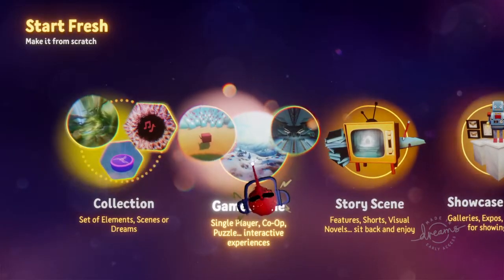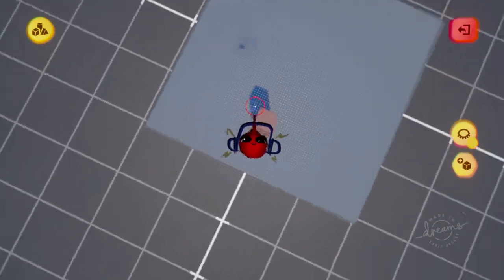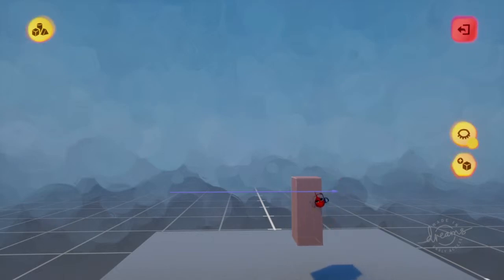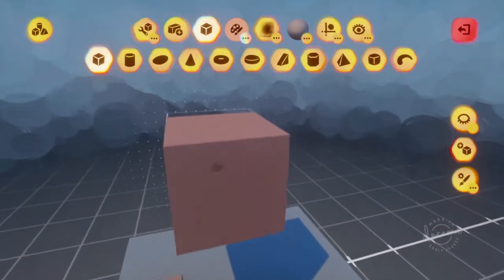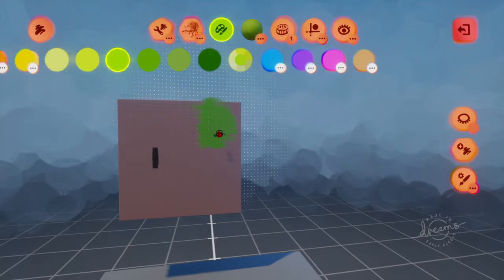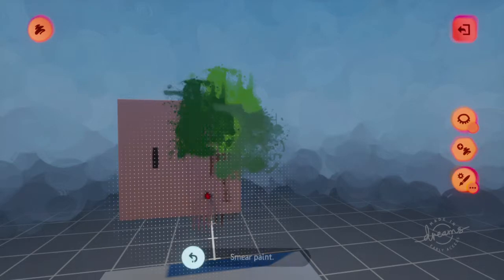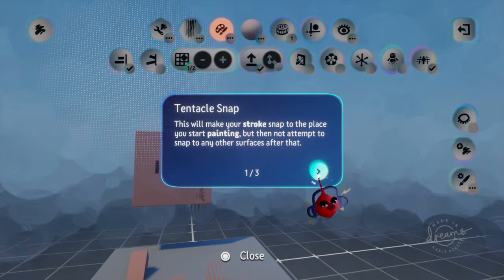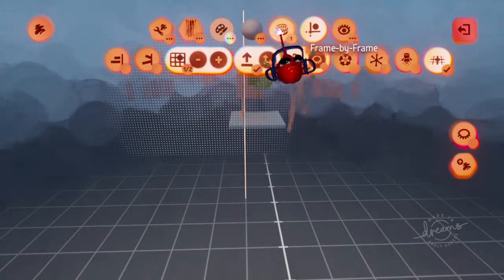Dreams Ps4 How To Use Grid snap and surface snap (Sculpting and Paint tutorial)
Dreams Ps4 How To Use Grid
grid snap tutorial
(For paintings, 2d art, angles)

grid tutorial
surface snap tutorial
how to use grid dreams ps4